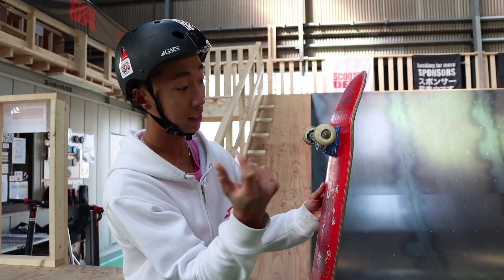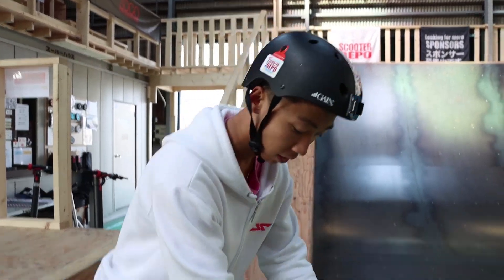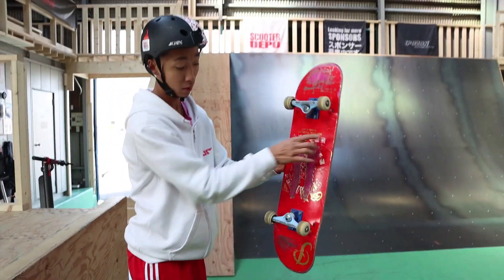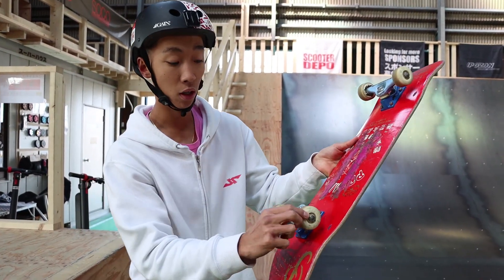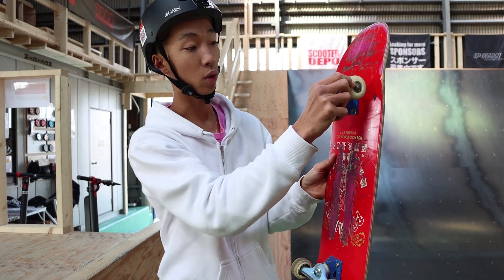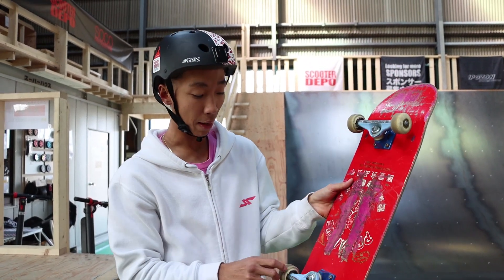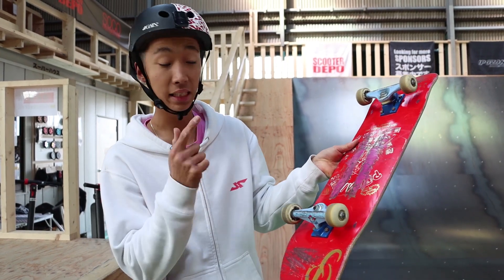キックボード【タイヤの締め方】HOW TO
キックボード スクーターデポ スクーター フリースタイルスクーター プロキックボード 僕の夢はスクーター/プロキックボードを日本でメジャーなスポーツにする事です！ これからも活動を頑張るので応援よろしくお願いします。スクーター買うなら SCOOTERDEPO! 分からない事がありましたらこちらのメールアドレスにお気軽にご質問くださいませ。